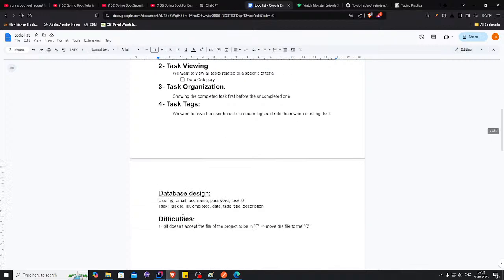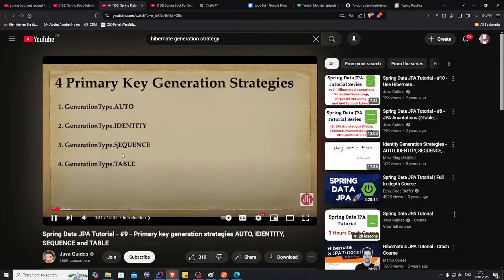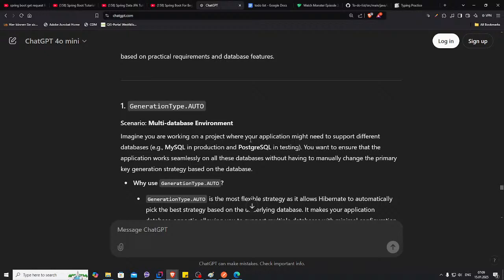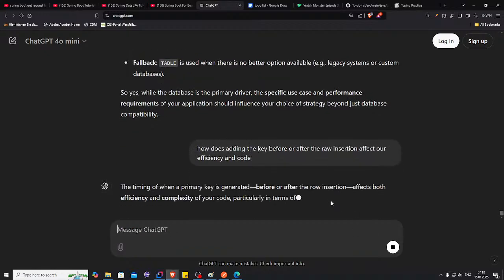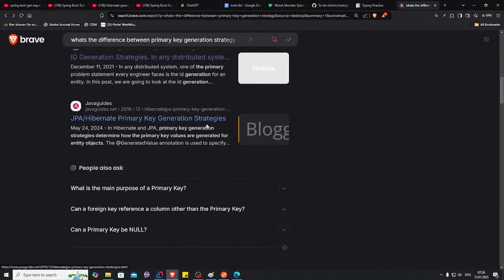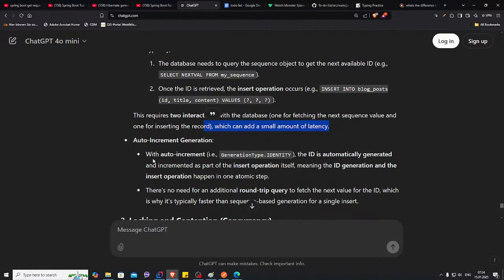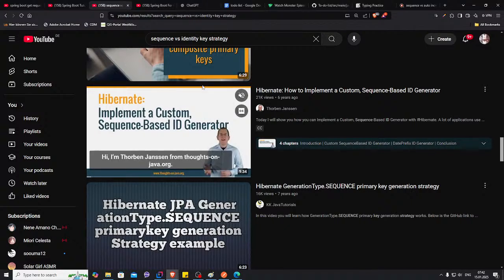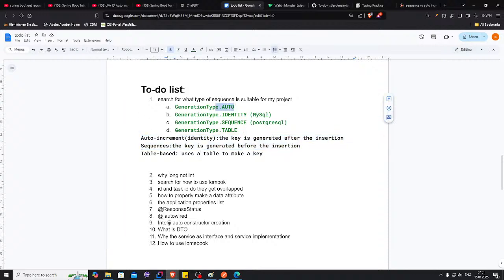Coding till I become good [ep 11]